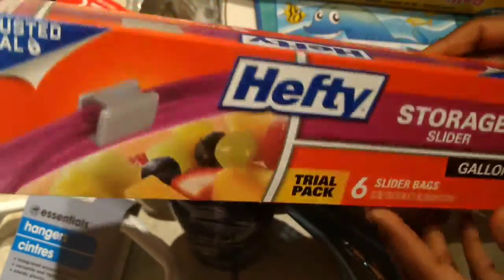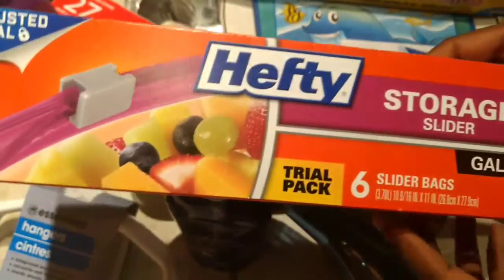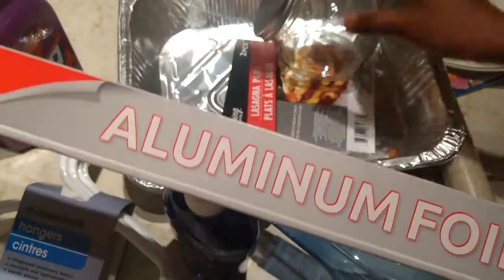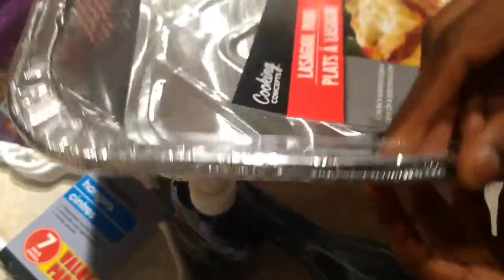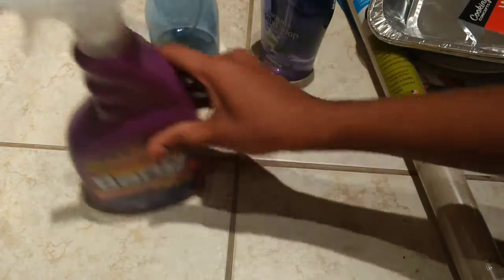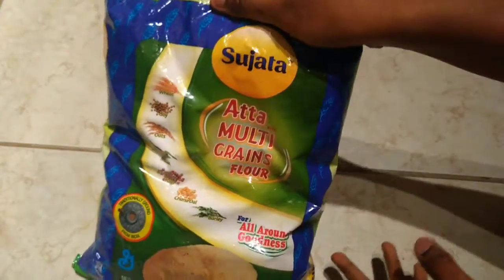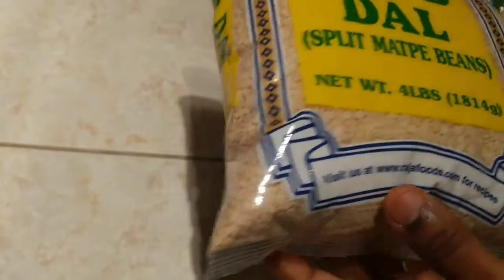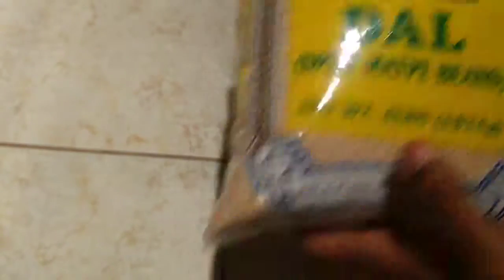indiangroceryUSA Small Indian grocery haul/ Dollar tree shopping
Hello

Today's video is about grocery haul .